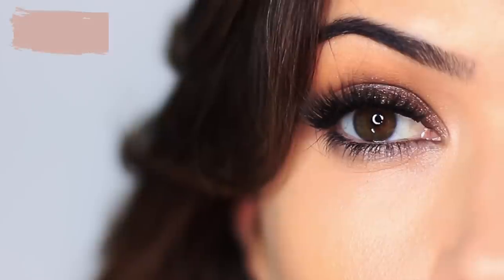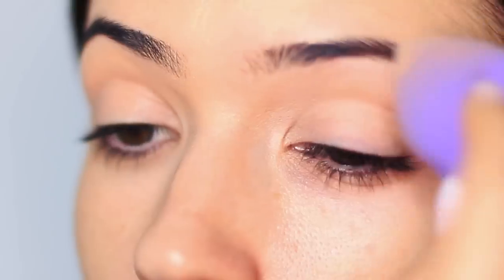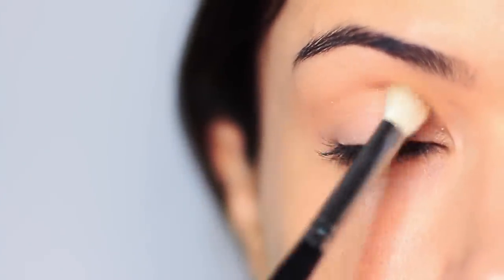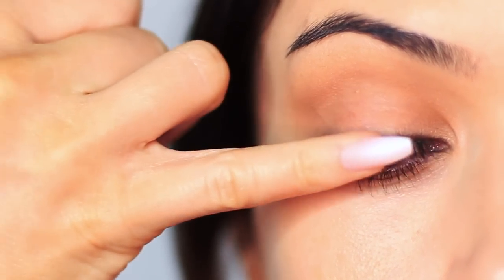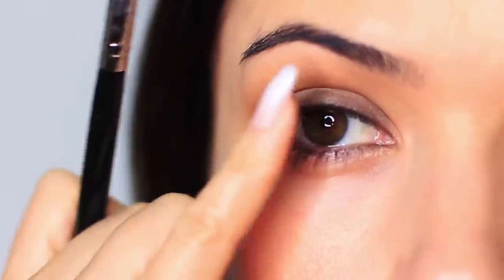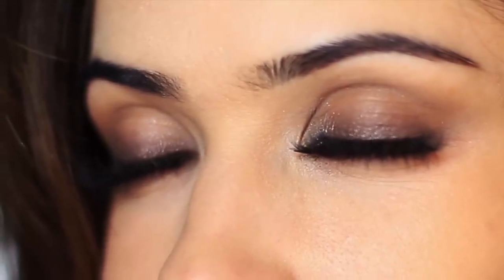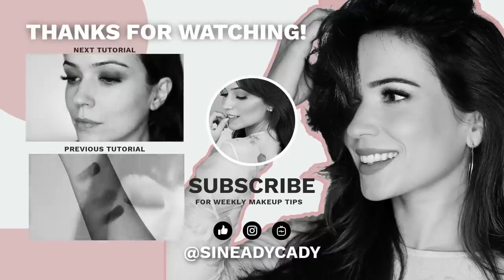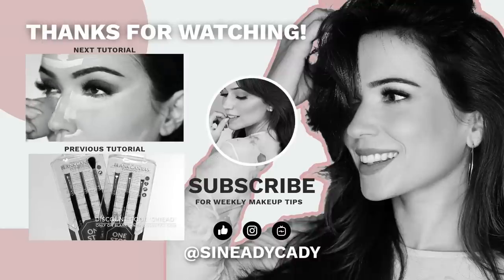Beginners Eye Makeup Tutorial Using One Eyeshadow 5 Minute Makeup | How To Apply Eyeshadow Quickly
Products Used :
► Eyeshadow Blending Brush

ALL TIME Favourite Products:
►Eyeshadow Primer: